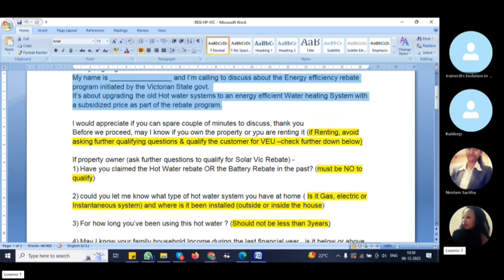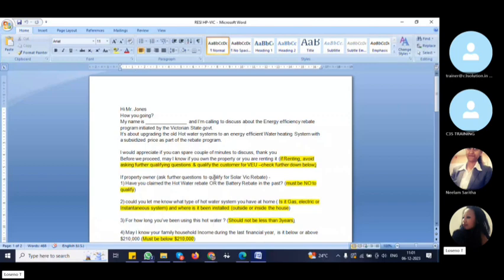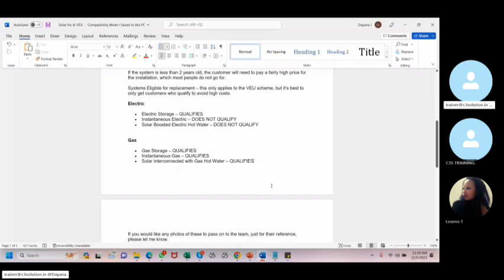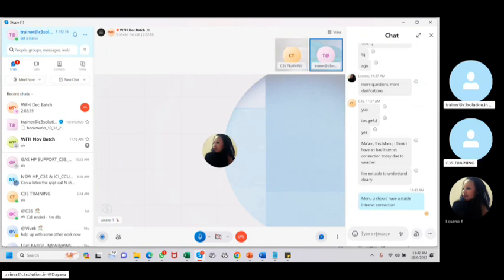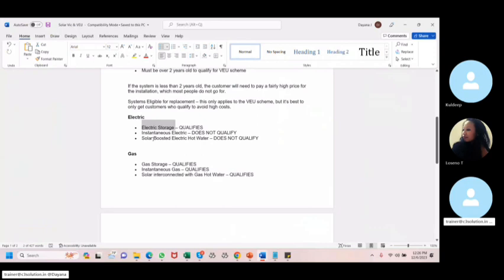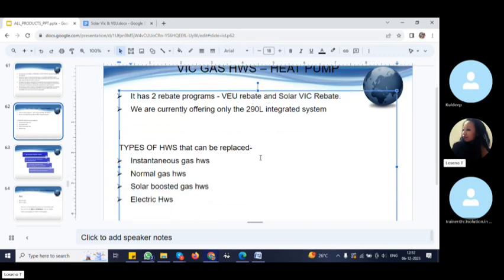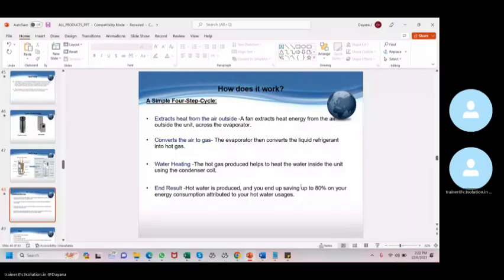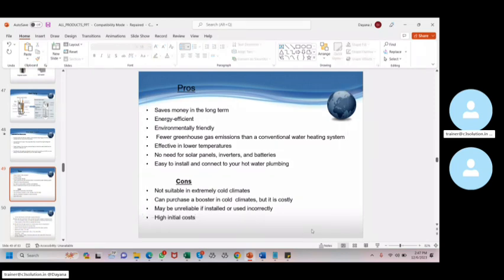Australian Telemarketing Training for VEET and VEU. part 4. (last video)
Australian Telemarketing Training for VEET and VEU. part 4.